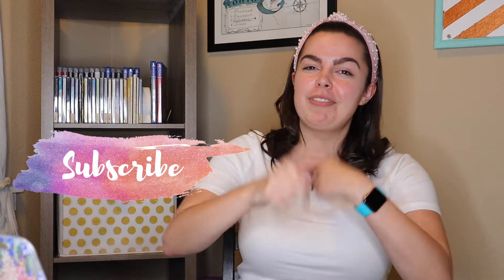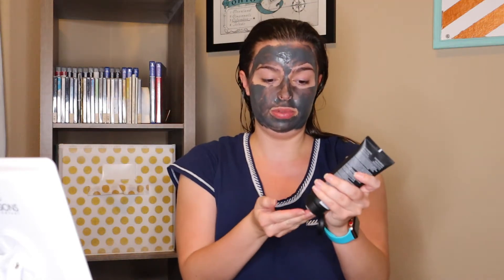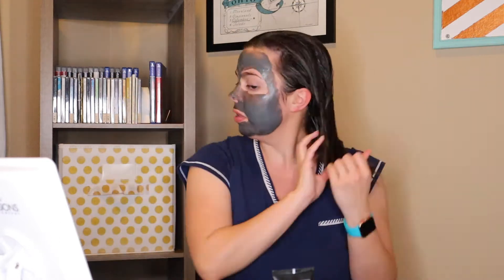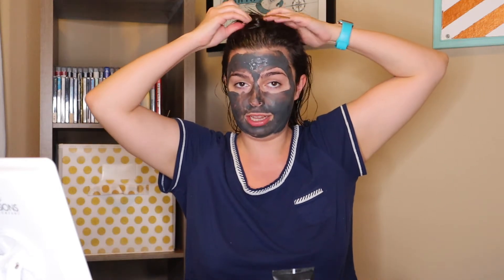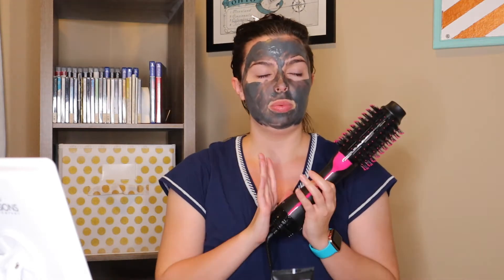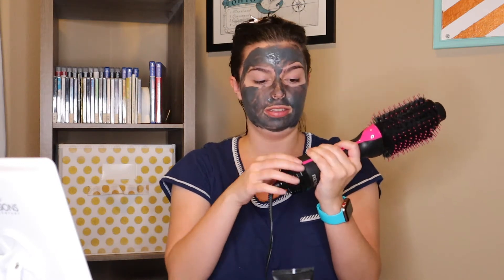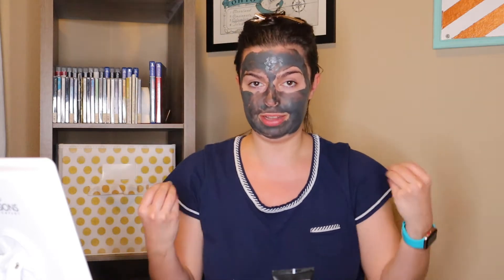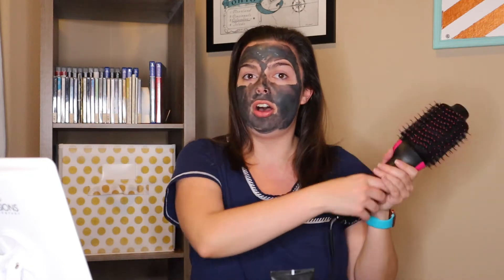HOW TO DRY YOUR HAIR IN FIVE MINUTES OR LESS: THE SEQUEL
HOW TO DRY YOUR HAIR IN FIVE MINUTES OR LESS!

*Hair Dryer
In this video, I teach you HOW TO DRY YOUR HAIR IN FIVE MINUTES OR LESS! so that you can spend more time doing what you love!
00:00-01:11 Intro
01:12-02:25 First Steps
02:26-03:29 Demo
03:30-04:54 Final Thoughts
04:55-05:30 Outro/Bloopers

Click here to sign up and start saving and earning with Rakuten! ($10 bonus for signing up and spending your first $25!)

* Original Music by Yearwalk, how wonderful of them to write a song just for me!

Get Connected!

HOW TO DRY YOUR HAIR FAST, HAIR HACK: Dry Your Hair Faster? HOW TO BLOW DRY YOUR HAIR